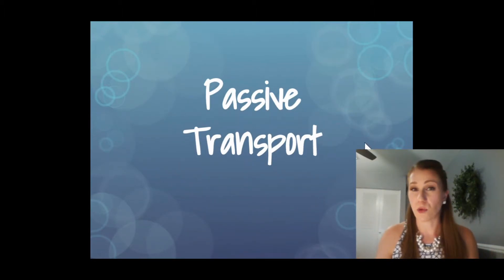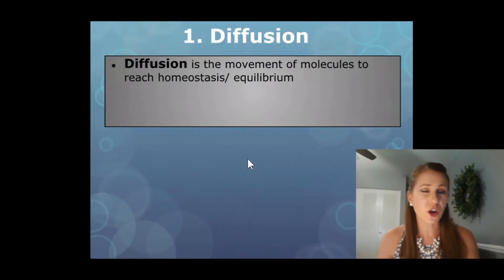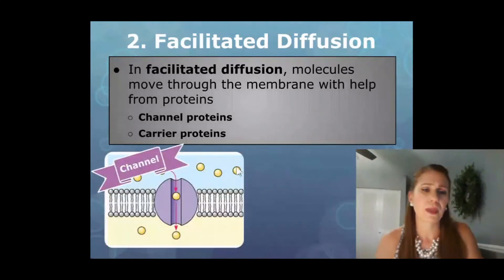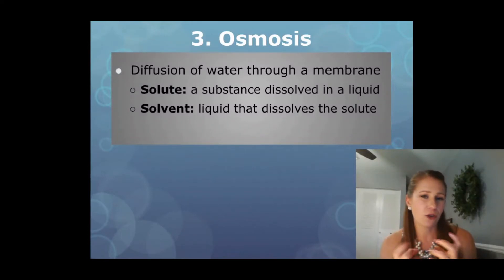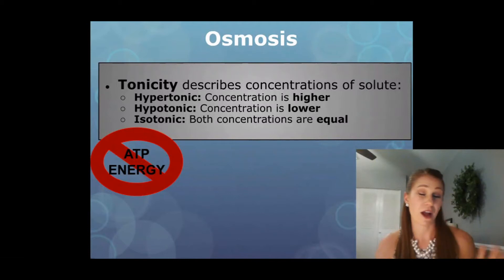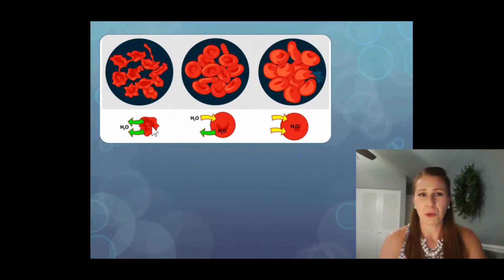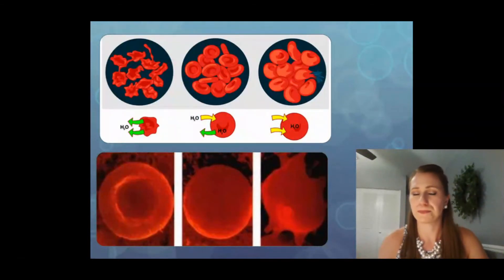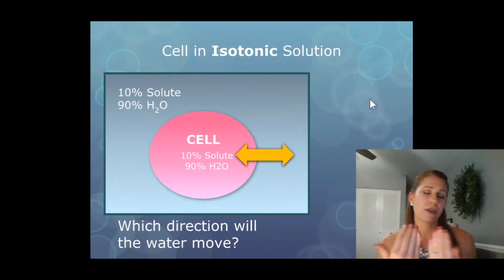Passive Transport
In this episode, we discuss how passive transport helps our cells maintain homeostasis (equilibrium).